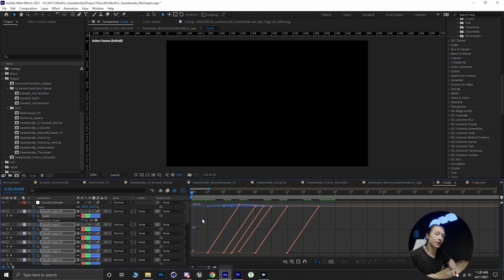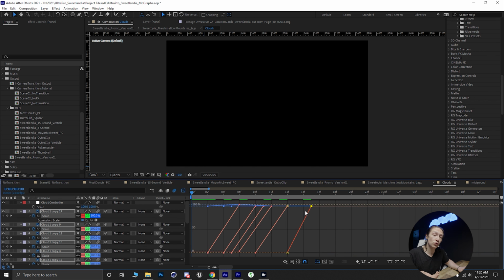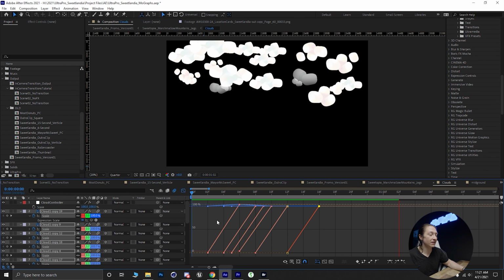The Snapping Tool - WTF is After Effects #32